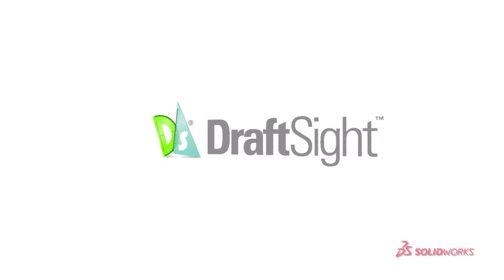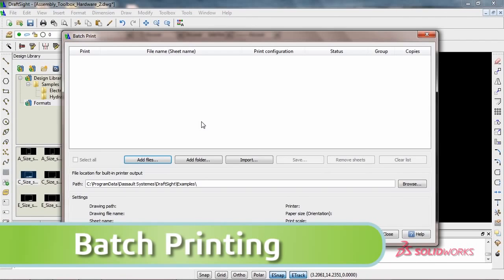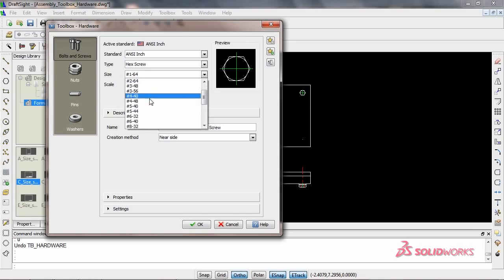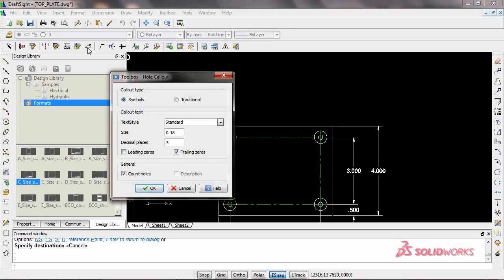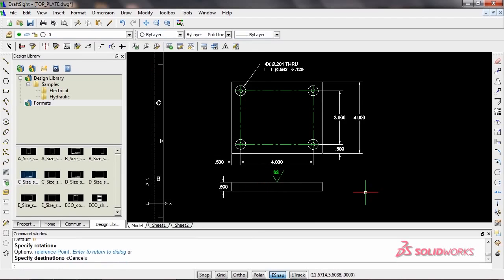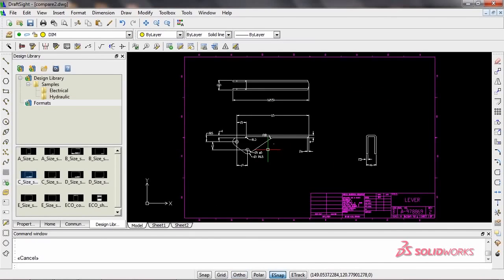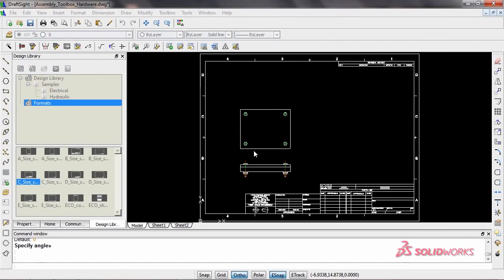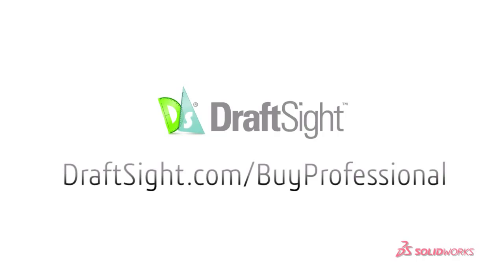DraftSight Professional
The Professional Pack Offering for DraftSight is for small and medium-size companies that need a professional-grade CAD product with powerful, time-saving functionalities. DraftSight Professional includes industry standard content that can be added to a document with ease and batch printing to print multiple files without opening them. Companies that have a need to customize their CAD system using LISP will find significant value in DraftSight Professional.